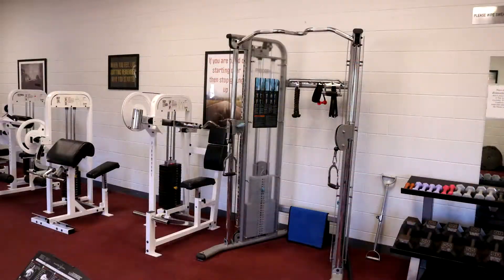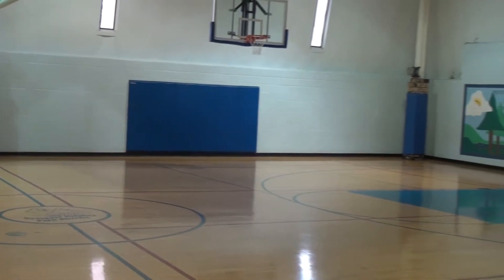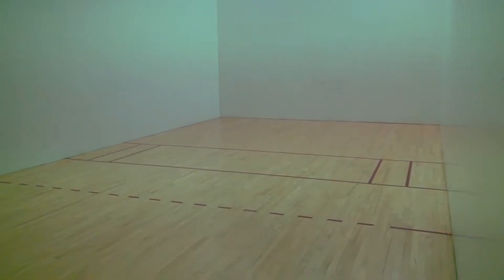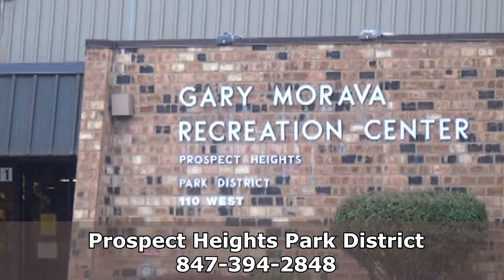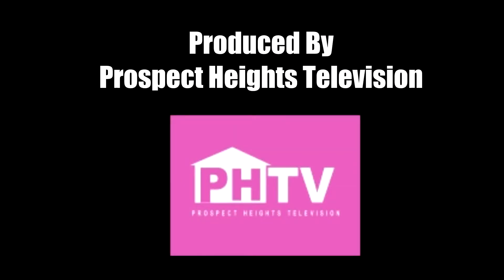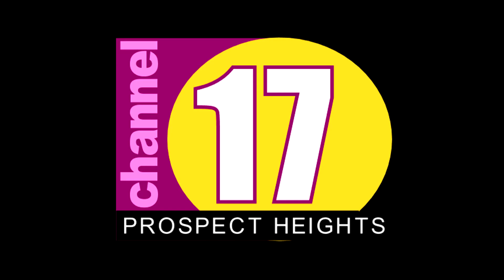2017 Park Happenings January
Fitness Center